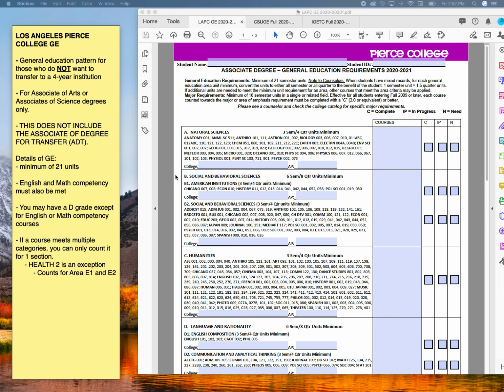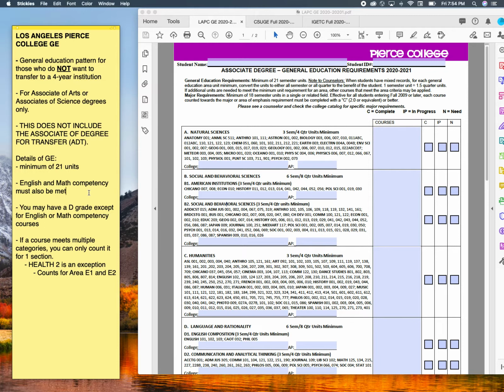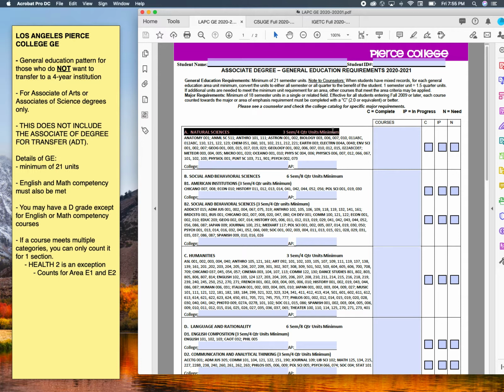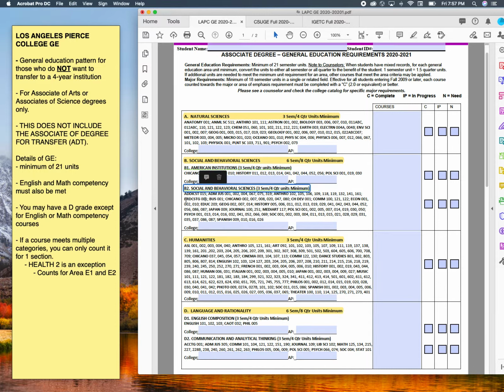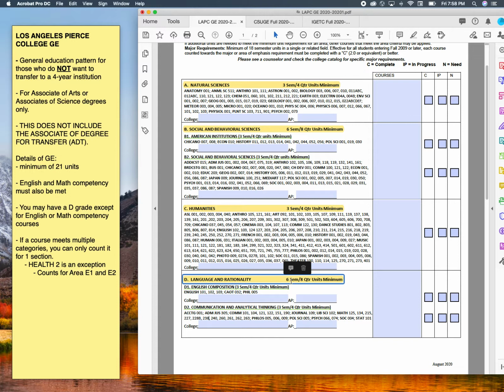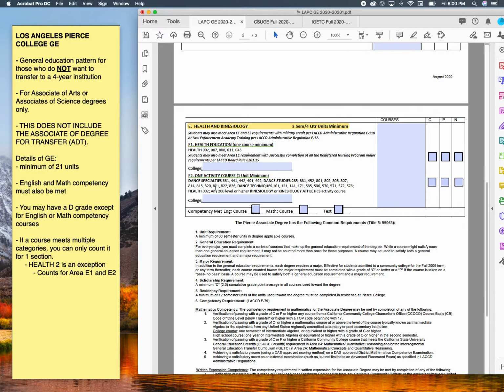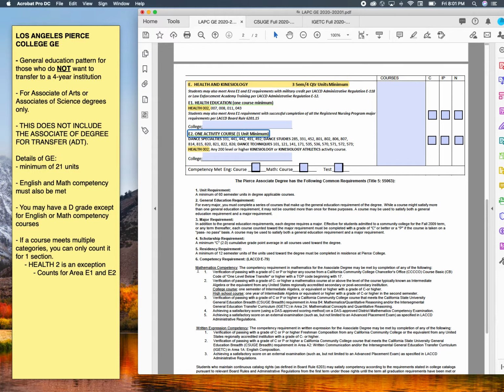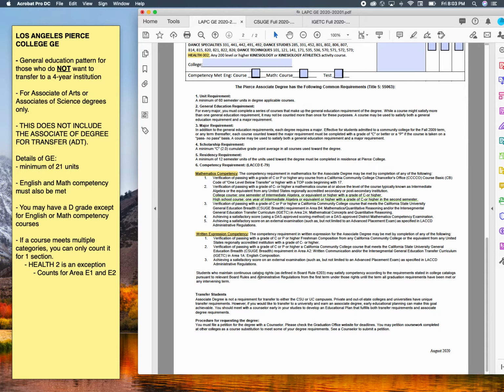How to Read the LAPC GE